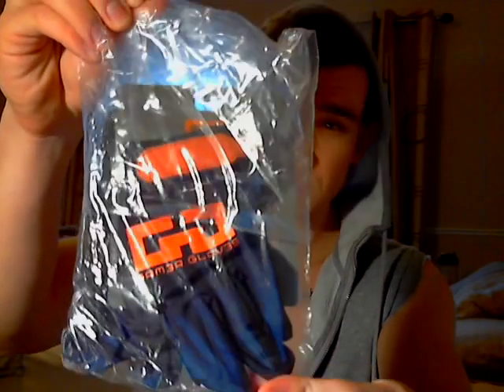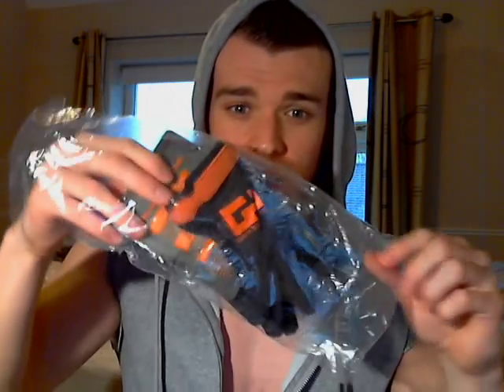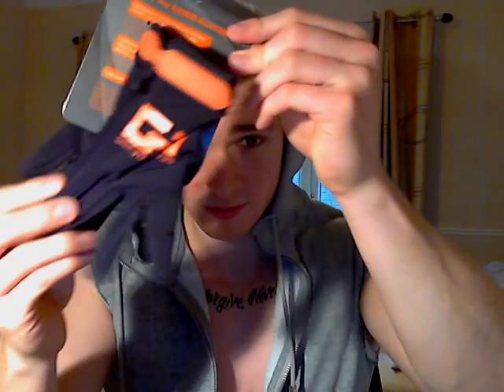GamerGloves Un-boxing and Pre Reflex update